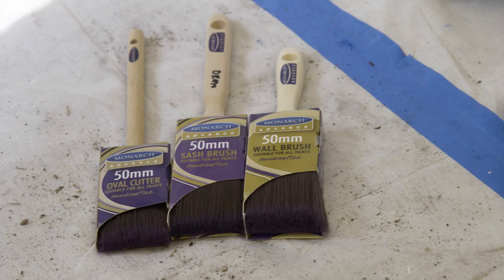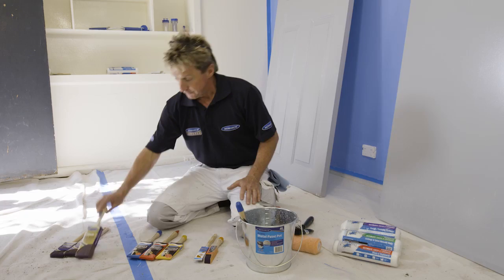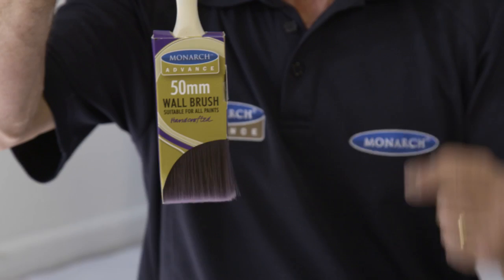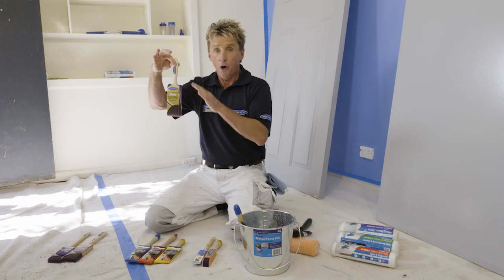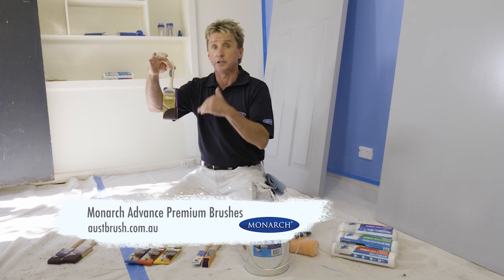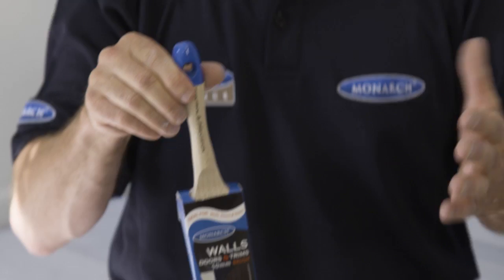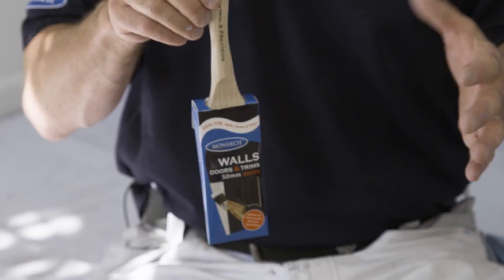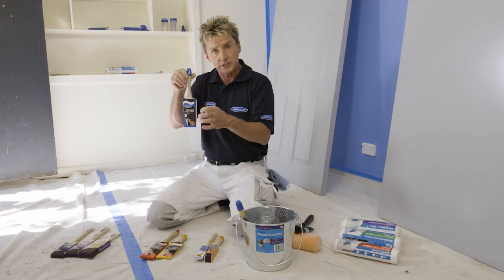Different Size Brushes with Monarch | The Home Team S3 E28